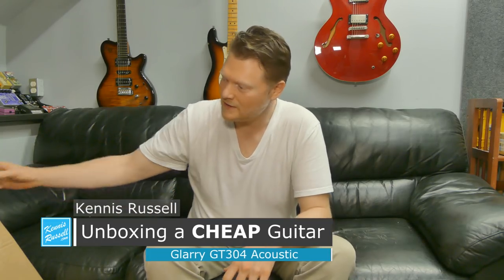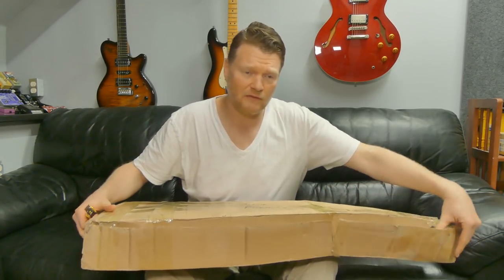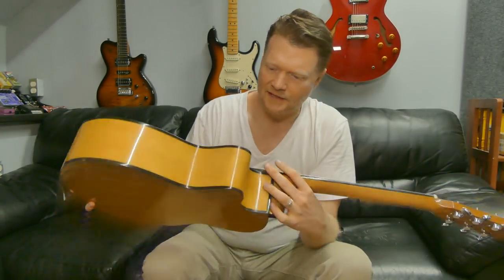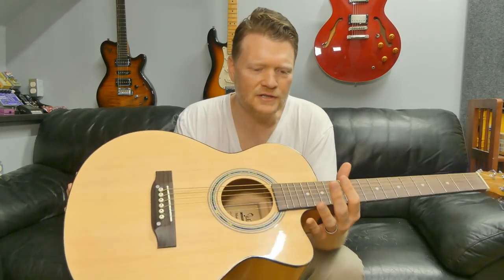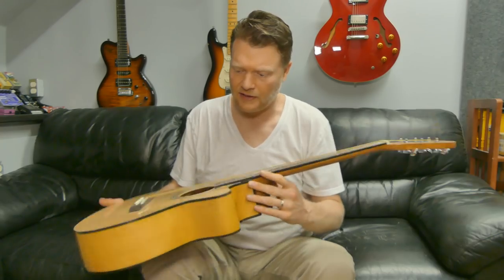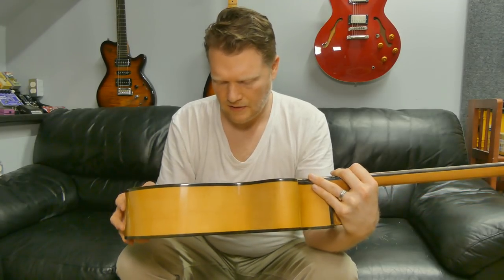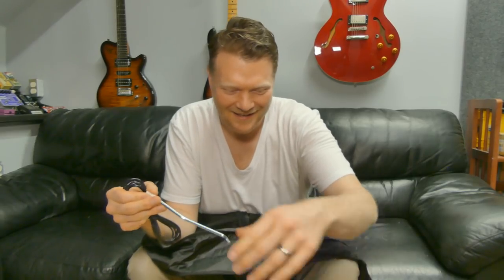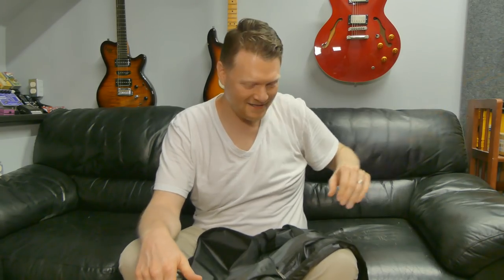Dirt Cheap Chinese Acoustic Guitar Unboxing | Glarry GT304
How much padding is needed to ship an acoustic guitar from China to the USA?  Apparently none!  I am amazed that this Glarry GT304 acoustic guitar arrived to me in one piece.  It arrived inside a gig bag, which was packed inside a very thin cardboard box.  No padding, nothing keeping it from being dinged up.

For around $40 though, I guess I am not surprised by the shipping.  It did come with the gig bag, a strap, pick, truss rod allen wrench and... a whammy bar??? No joke.  It must have been put in there for some reason.